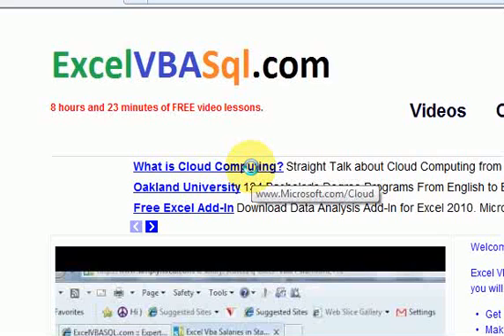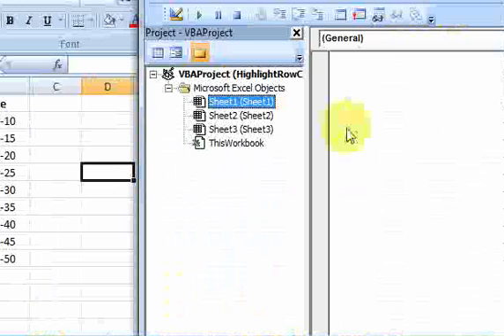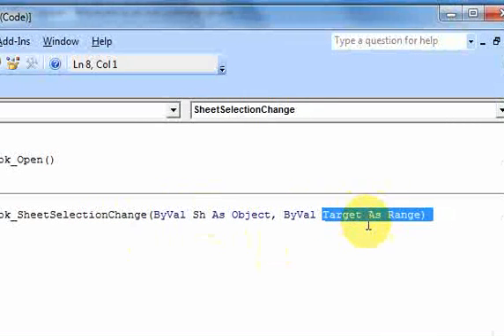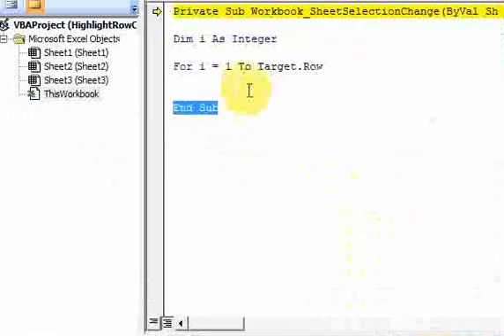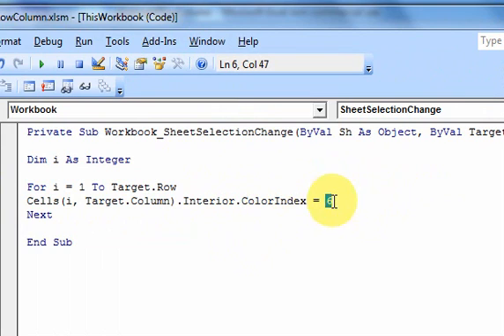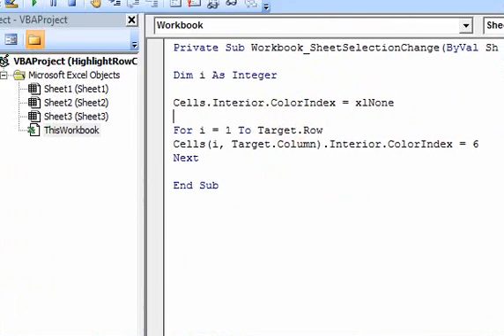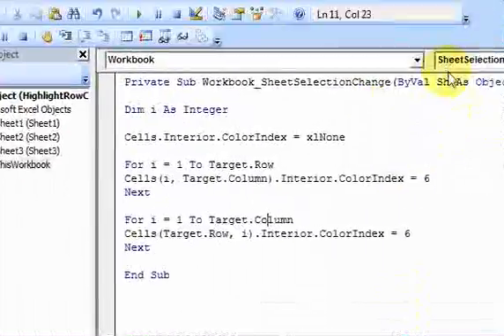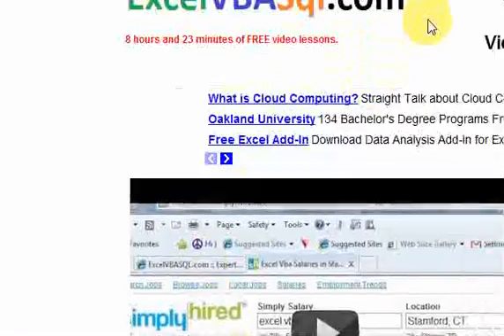Highlight Active ROW/Col in Excel using VBA - Download files at ExcelVBASql.com!